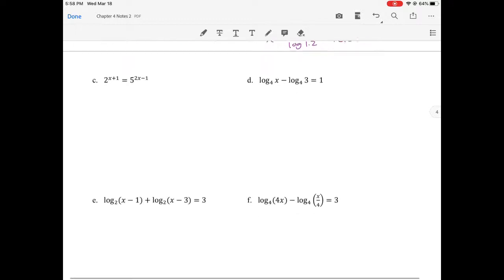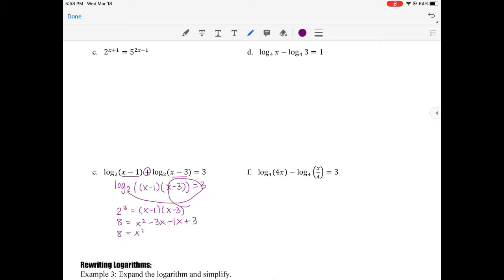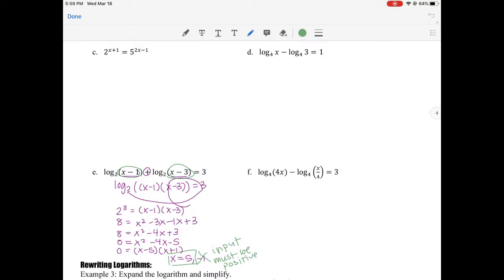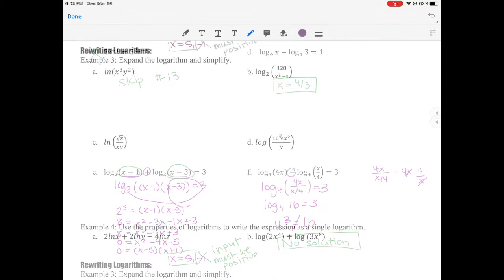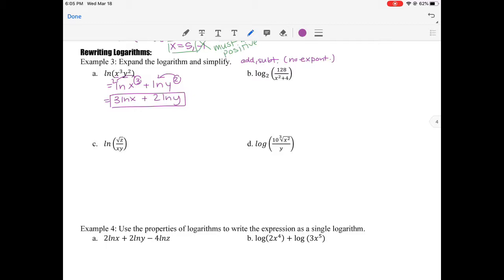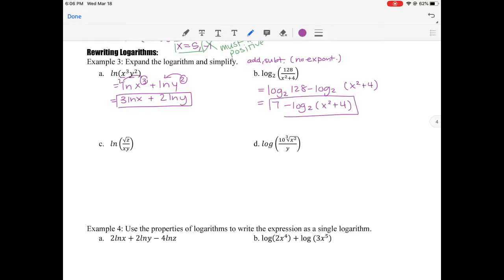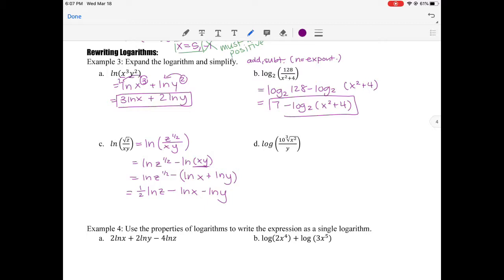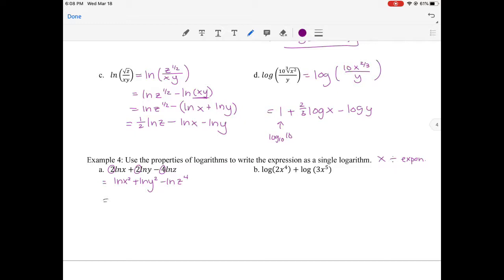Math 1050 - 4.2 Properties of Logarithms (Part 2)